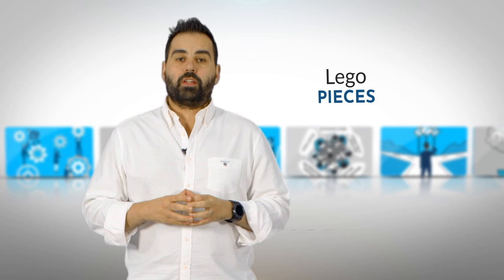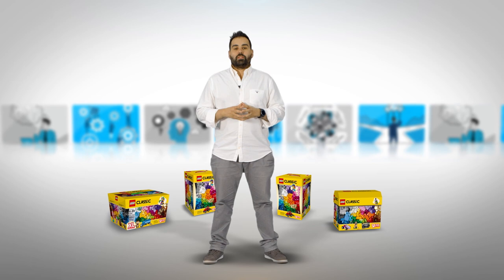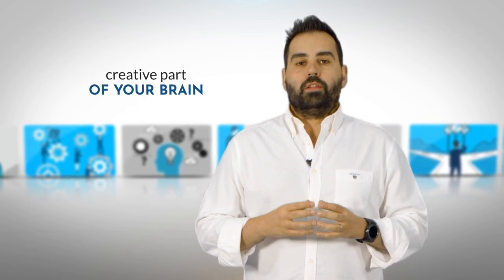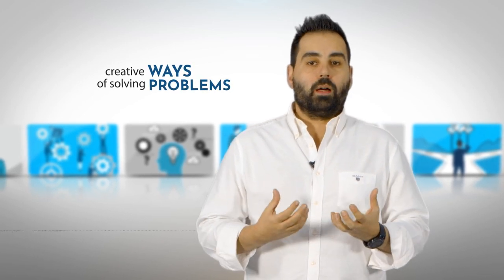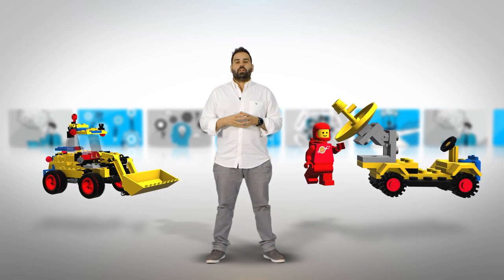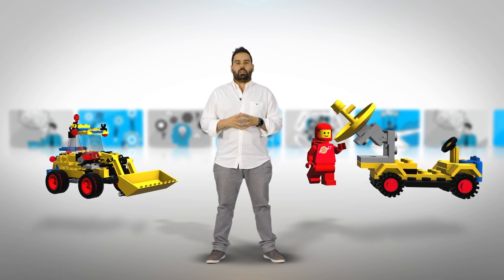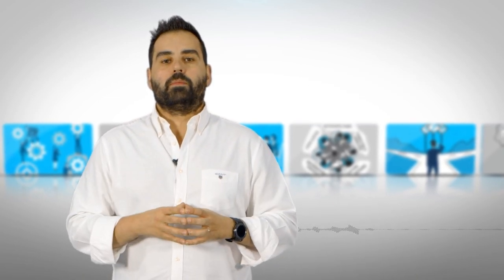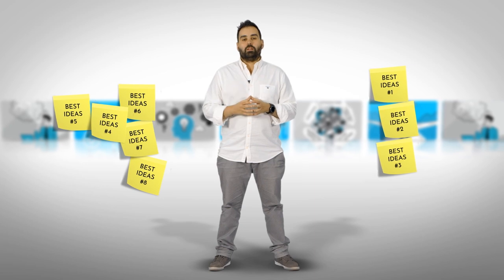Agile Retrospectives: Lego Exercise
In this video, I will explain how can you use The Lego Retrospective Exercise as a tool for your retrospective.